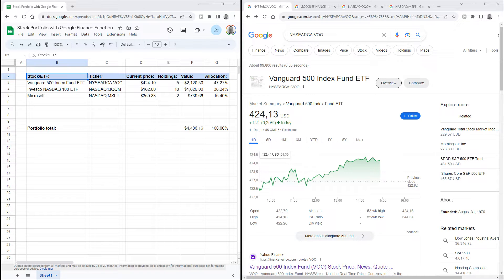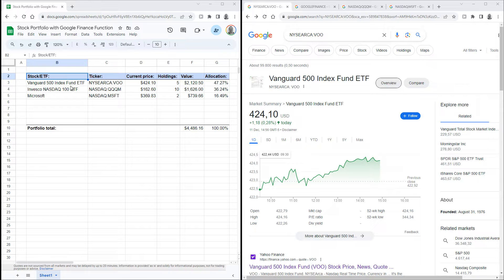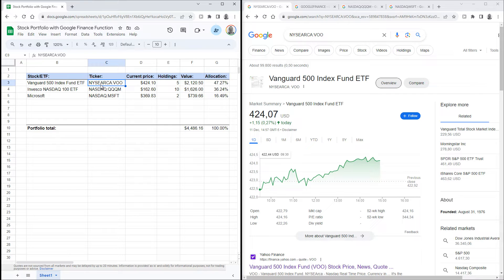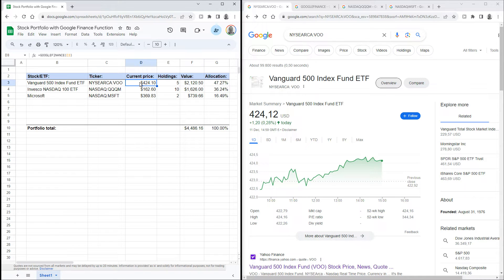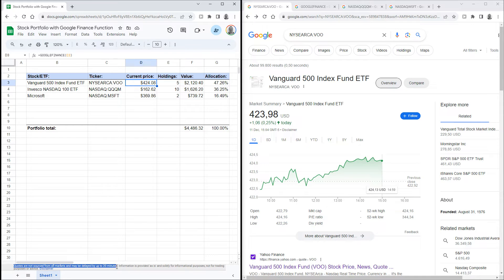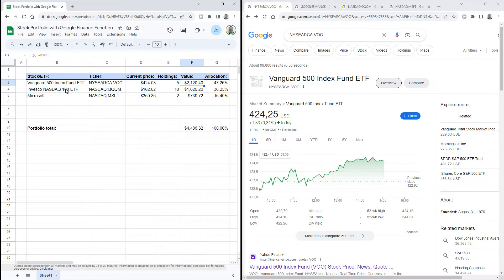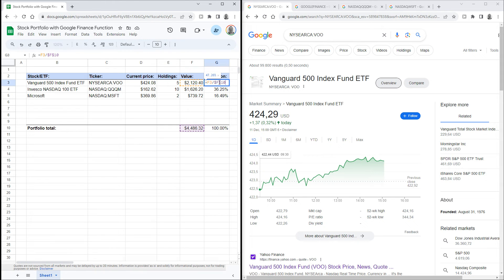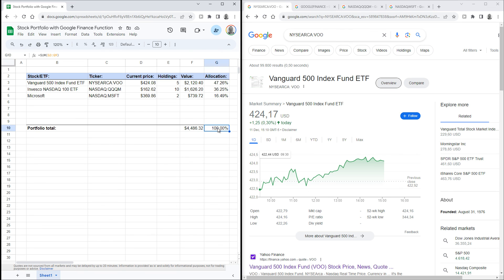How to make a simple LIVE Google Sheets Stock & ETF portfolio tracker in minutes, without any API's!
In this video, I'll show you how to make a simple but effective stock, bond, and ETF investment portfolio tracker, with live data, in just a few minutes. This allows you to quickly see the total value of your stock portfolio, as well as the value per stock, and the allocation by percentage.
Both Google sheets and the data used are completely free to use!

You can also use this to display more information like price/earnings (P/E) data, earnings per share (EPS), trading volume, market cap, historical returns, expense ratio, and more.

0:00 - Introduction
0:43 - Stock portfolio layout
1:45 - How to get live stock prices with the Google Finance function
3:18 - Your stock holdings and their (total) value
4:17 - Calculating your portfolio allocation